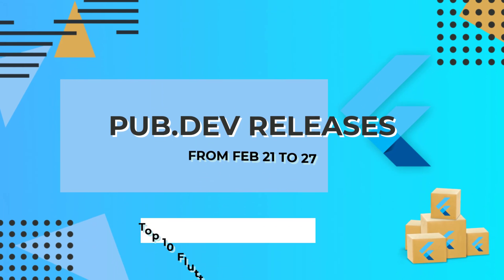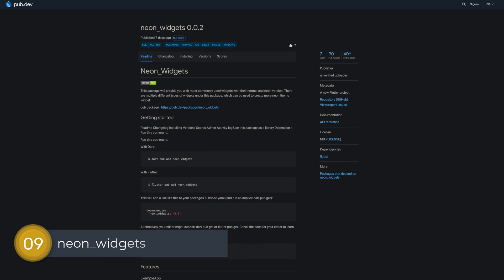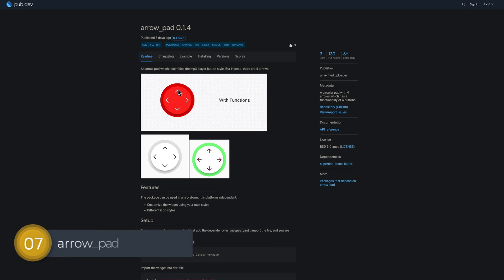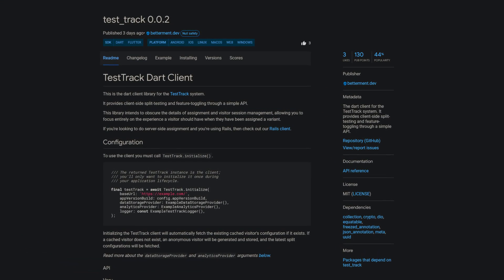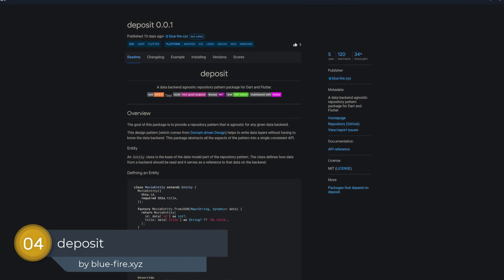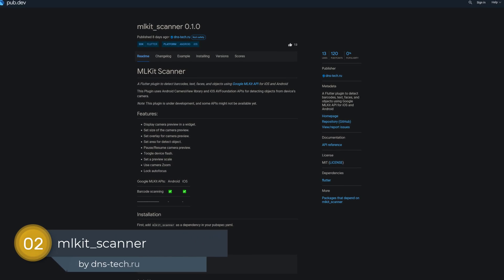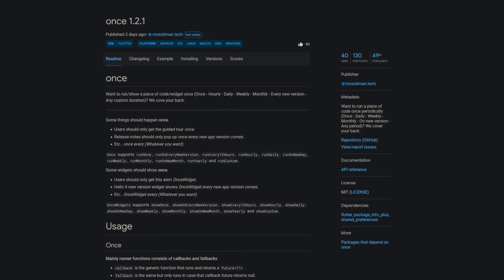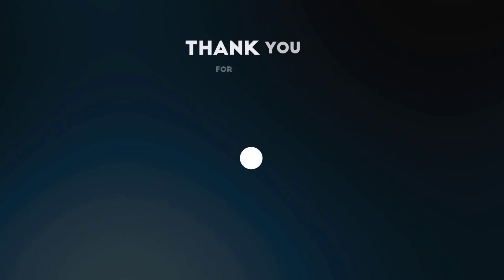Flutter Periodic Task, Golden Testing & Co. - 08 - PUB.DEV RELEASES 2022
Week 08 brings a Periodic Task package to perform periodic tasks in your Flutter app, a testing
framework to implement golden testing and many more useful packages.

🕒 TIMESTAMPS:
00:00 - opening
00:08 - touch_mouse_behavior
00:19 - neon_widgets
00:32 - heart_toggle
00:43 - arrow_pad
00:53 - test_track
01:04 - wormy_effect_button
01:19 - deposit
01:30 - alchemist
01:40 - mlkit_scanner
01:53 - once
02:08 - closing